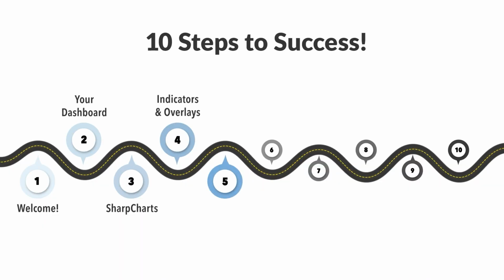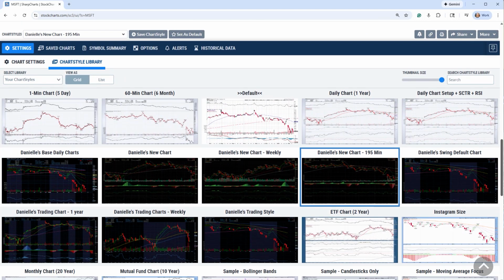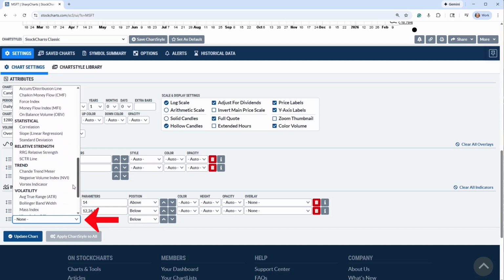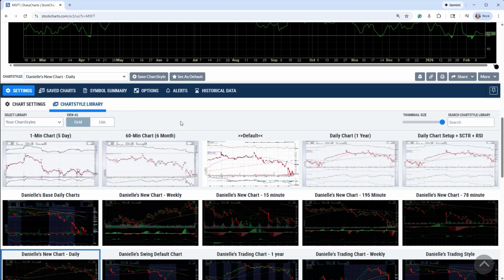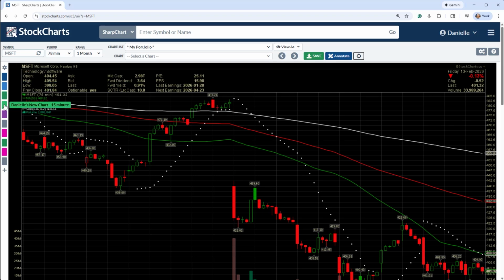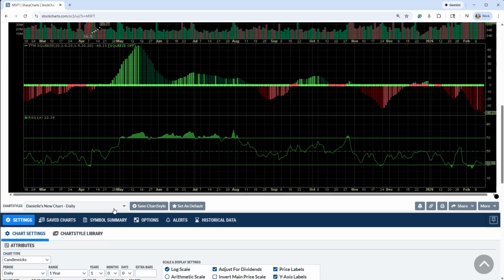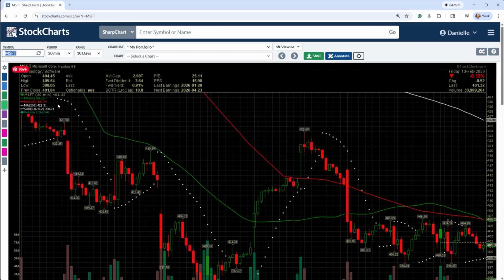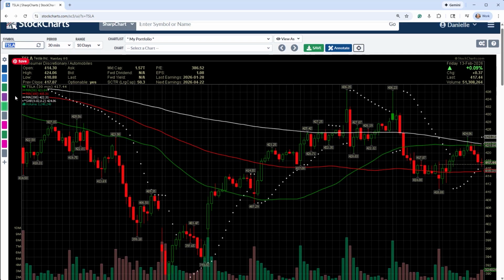StockCharts ChartStyles & StyleButtons: Streamline Your Technical Analysis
ChartStyles and StyleButtons help you work faster and smarter — allowing you to switch between different chart views instantly without rebuilding charts from scratch.

Danielle Shay shows how ChartStyles and StyleButtons can be used together to organize multiple analysis views and support a consistent workflow. You’ll learn how chart styles save complete chart setups — including timeframes, attributes, indicators, and overlays — and how style buttons give you one-click access to those saved views.

Danielle walks through using preset ChartStyles, customizing them to fit your preferences, and creating multiple styles for different timeframes and use cases. She also demonstrates how to assign ChartStyles to StyleButtons, making it easy to flip through long-term, intermediate, and short-term views of the same symbol. Along the way, she explains why viewing multiple timeframes is critical for context and better decision-making.

By the end of this step, you’ll understand how to:
- Use preset ChartStyles as ready-made analysis templates
- Create and save custom ChartStyles for different strategies and timeframes
- Build multiple chart views to support multi-timeframe analysis
- Assign ChartStyles to StyleButtons for quick access
- Organize StyleButtons to match your personal analysis workflow